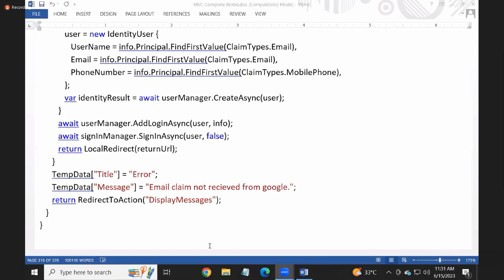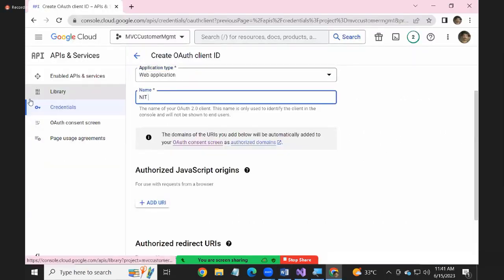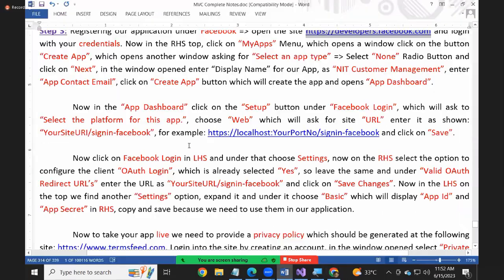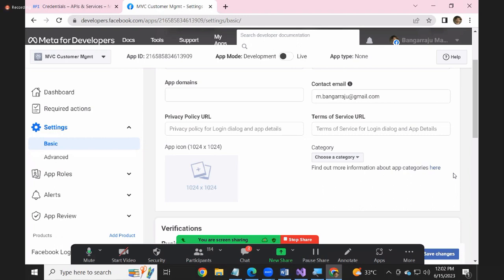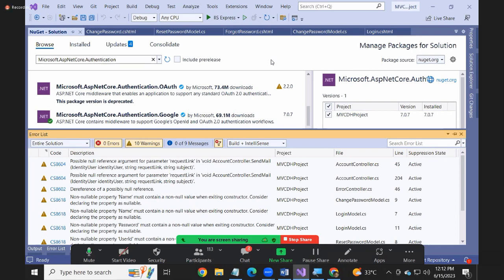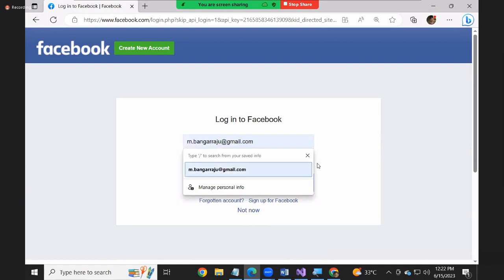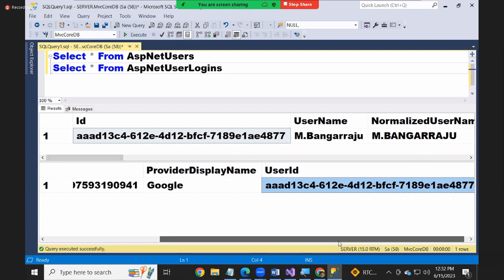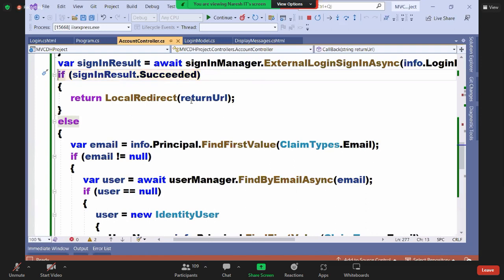Day 60 15 06 2023 ASP NET Core MVC 5 + MVC Core by Mr Bangar Raju